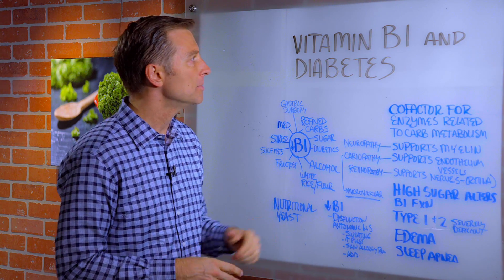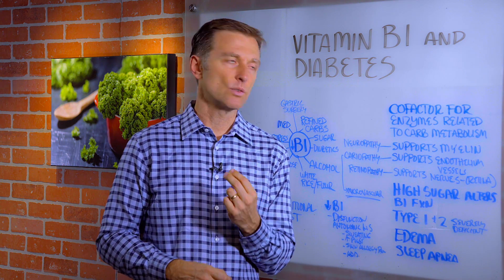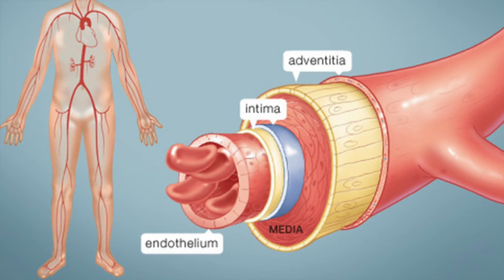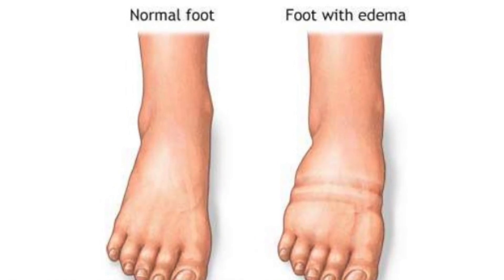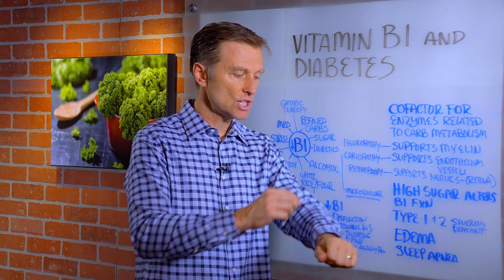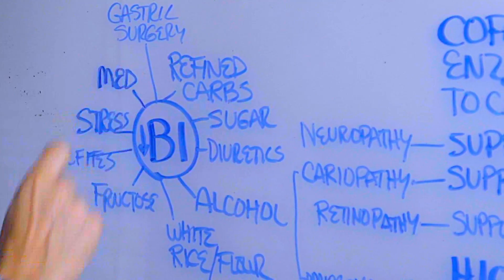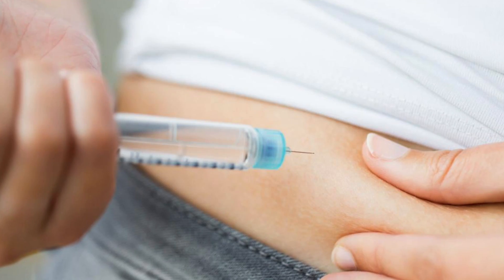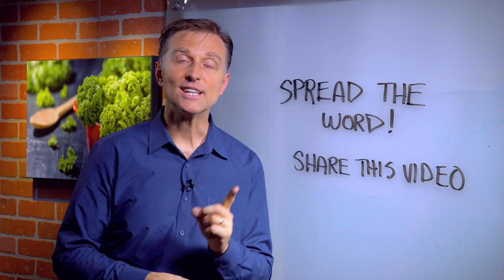Vitamin B1 Deficiency Symptoms in Diabetes & Hypoglycemia – Dr.Berg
In this video, Dr. Berg talks about vitamin B1 deficiencies in diabetes and hypoglycemia. This is VERY common because vitamin B1 (thiamine) is involved in the metabolism of carbohydrates and glucose. In fact, being a diabetic, pre-diabetic, or hypoglycemic person can deplete B1 even more increasing the need for B1.

B1 supports the myelin (around nerves), the endothelial layer (arteries), and the retina to help your vision not to mention your kidneys. It can also affect your autonomic nervous system (sweating palms, ADD, the flight or fight system, high histamines, increase pulse rate, skin allergies, etc.)

B1 deficiencies can come from:
1. Refined carbs and sugars
2. Fructose (HFCS),
3. Alcohol
4. Blood sugar conditions (diabetes, hypoglycemia)
5. Stress
6. Sulfites,
7. Diuretics
8. White rice especially
9. Medications